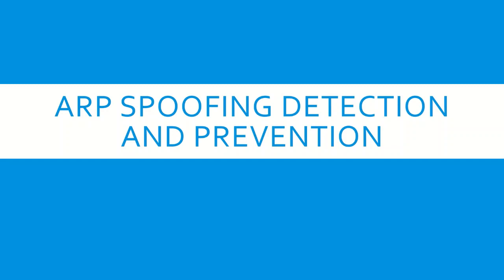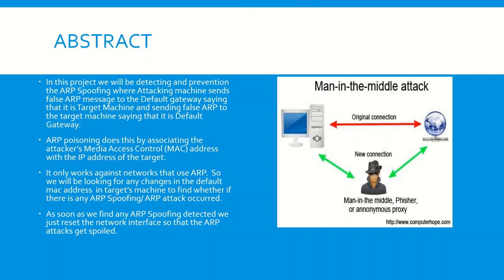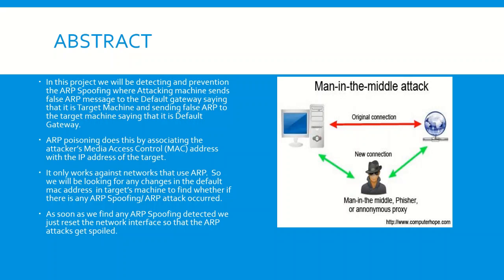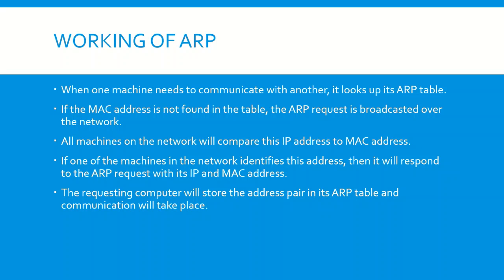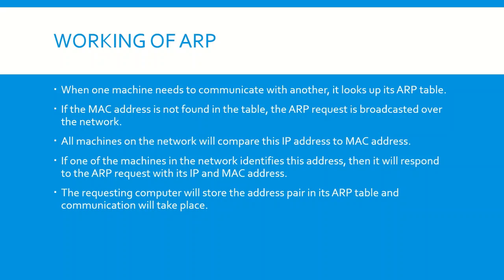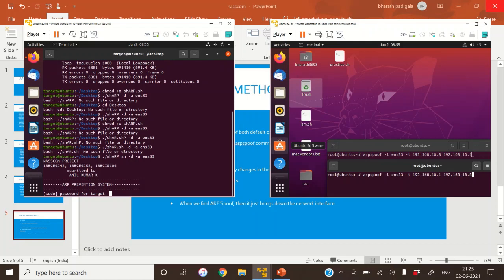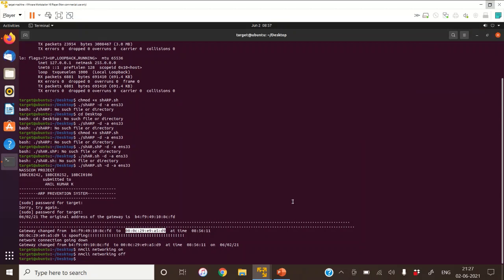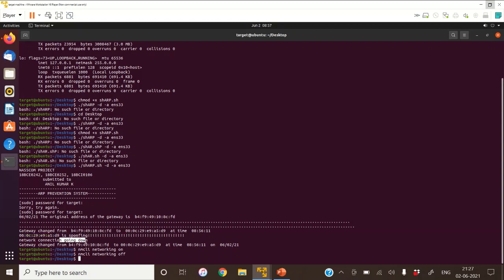NASCOM PROJECT REVIEW